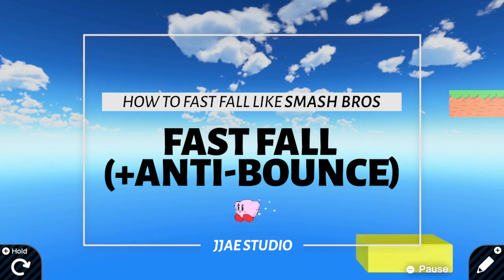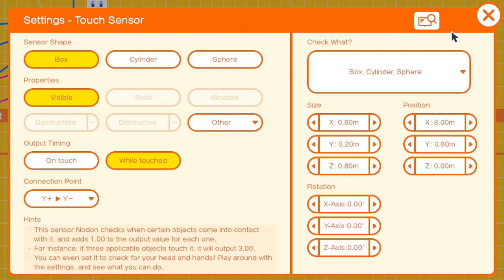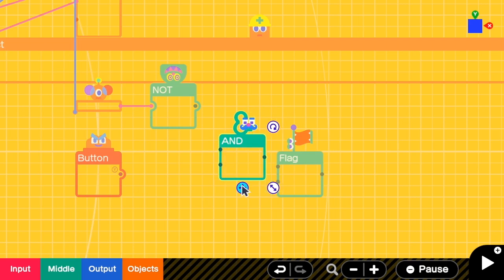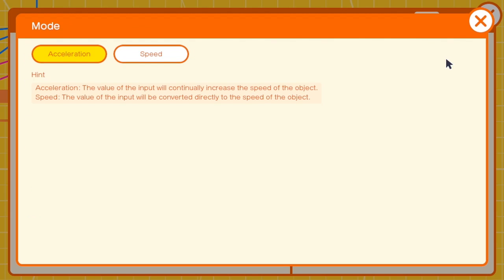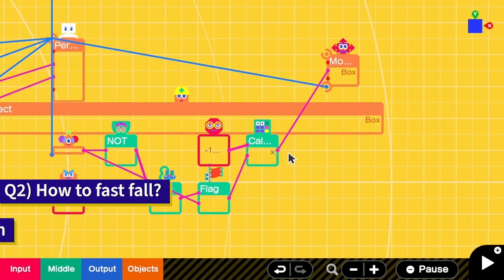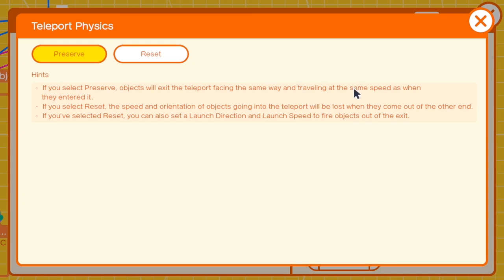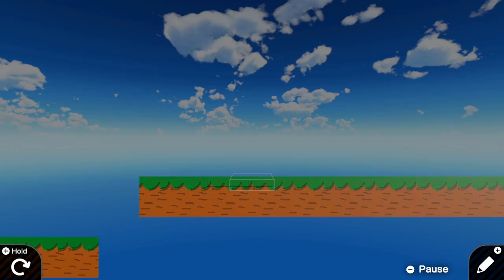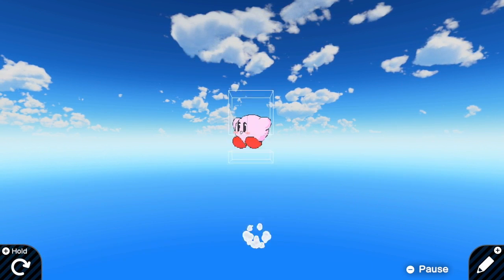Fast Fall (like Smash Bros) & Fix Bouncy Jump! | Game Builder Garage Tutorial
In this video, we will do fast fall after an object has jumped. I also show how to avoid bouncing (04:24) by using teleport nodon.

Teleport nodon limitation: it resets speed on x and z axis. But, the recovery time is still shorter than seeing a character keep bouncing.

After Kirby could fly in the double jump tutorial, he could not come back to land fast enough. So, we will help him in coming back to the land faster!

Game Code: G-000-FBJ-PH9

00:00 Intro & Demo
00:21 Q1) When to trigger Fast Fall
02:40 Q2) How to Fast Fall - dropping fast!
04:24 Q2) How to Fast Fall - bouncing no more!
06:54 Bonus: Smash Bros Fast Fall Condition